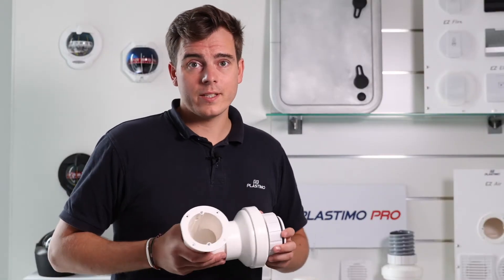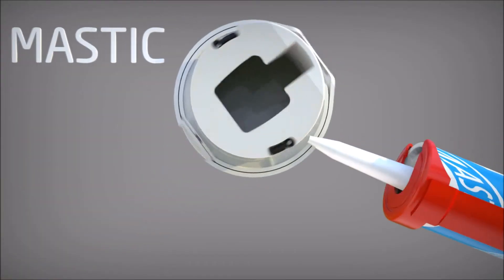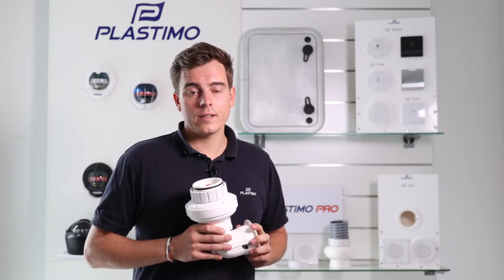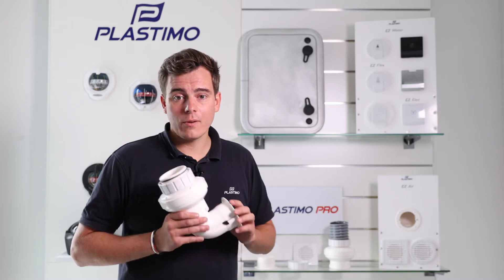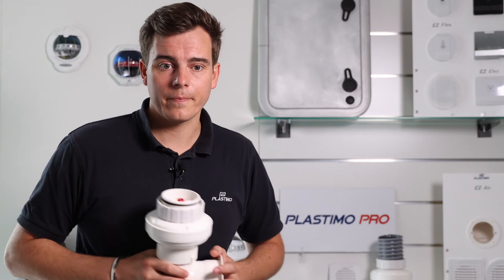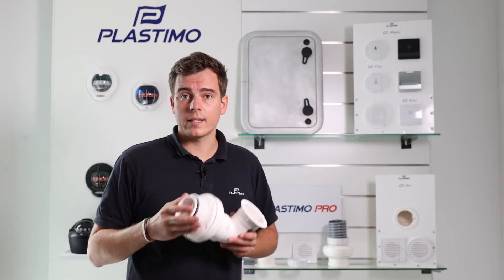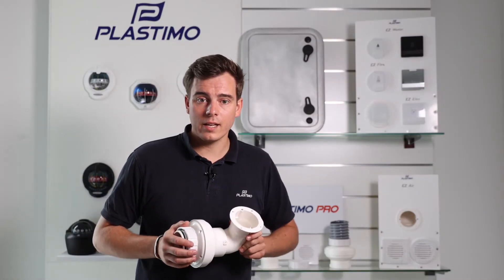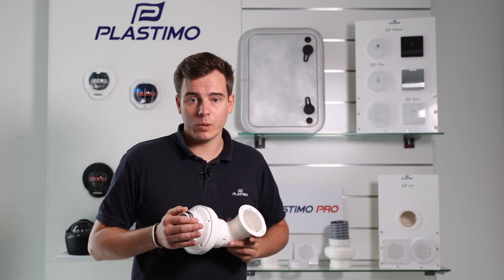PLASTIMO - EZ Air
No more goosenecks! The compact EZ Air ventilation system replaces the typical bulky installation on boats for increased safety. The compartments remain watertight even in the envent of capsizing.

Fini les cols de cygne ! Développé par notre Bureau d'Études, le système d'aération EZ Air remplace toute cette installation encombrante sur un bateau pour une sécurité accrue. Les compartiments restent étanches même en cas de chavirage.